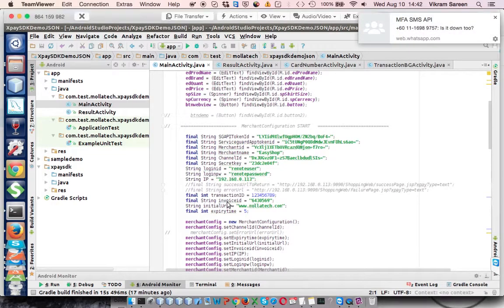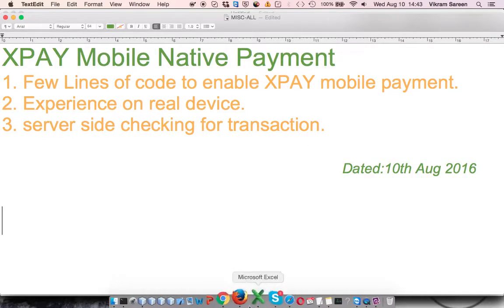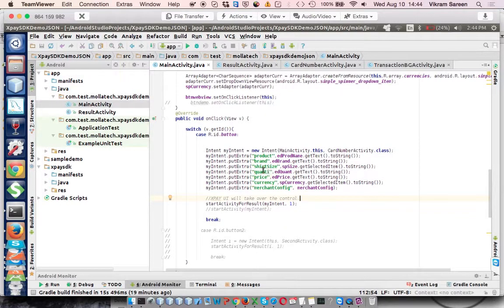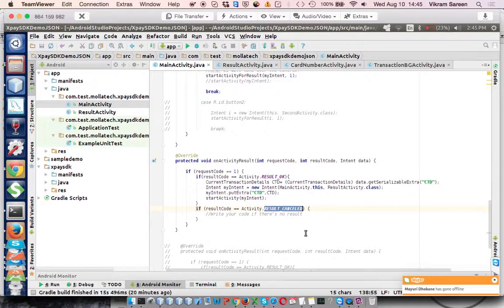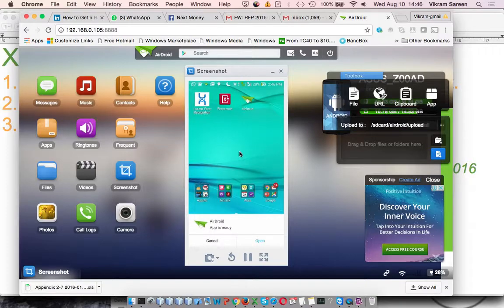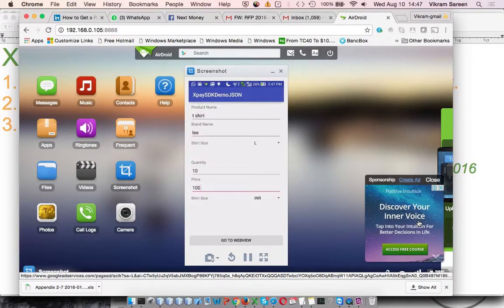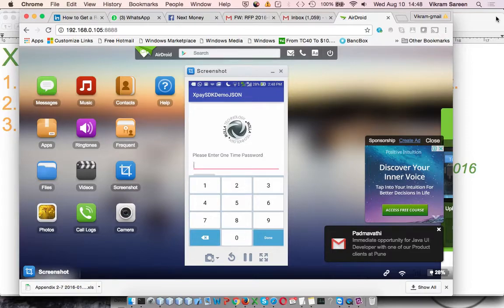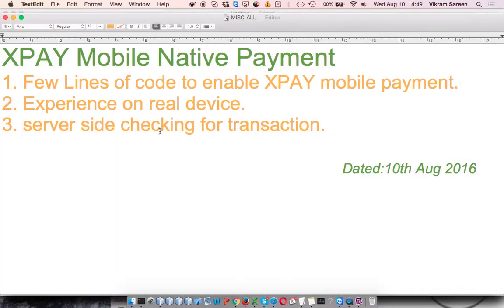XPAY Mobile Payment Teaser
Quick payment enabler for XPAY platform using android and iOS native mobile XPAY Payment plugin.

Just few lines of code addition in your mobile and mobile web application to get XPAY payment enabled.